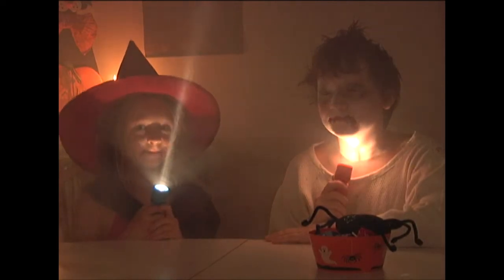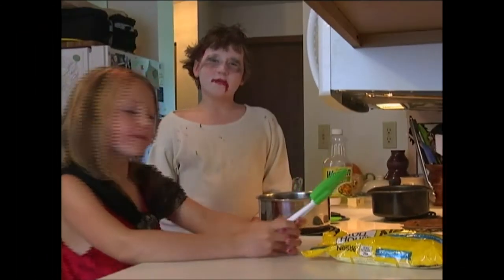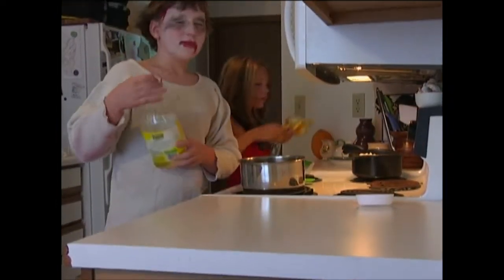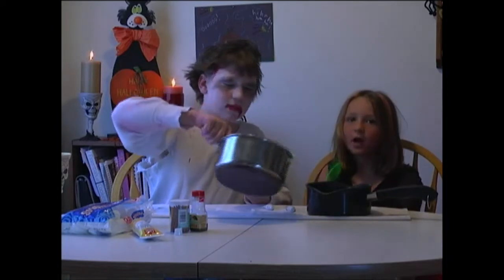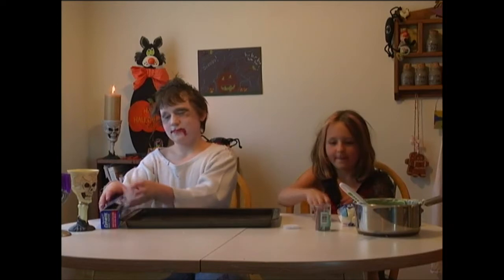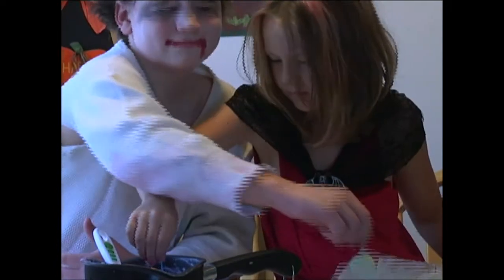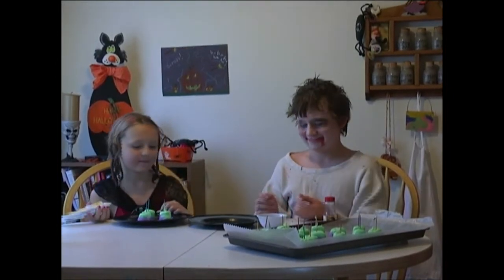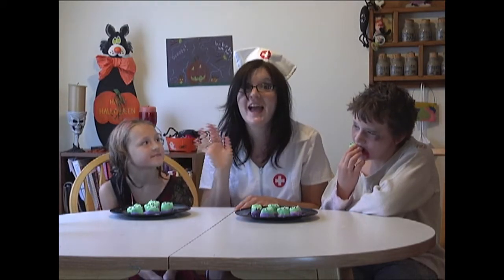2 Kids Cooking TV: Martian Mallows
Alex and Soph share this recipe from BirthdayinaBox.com that's perfect for making with the kids this Halloween